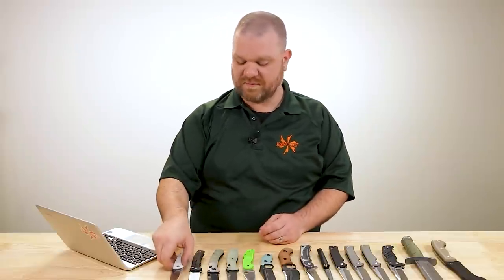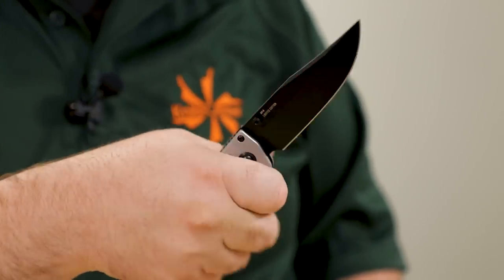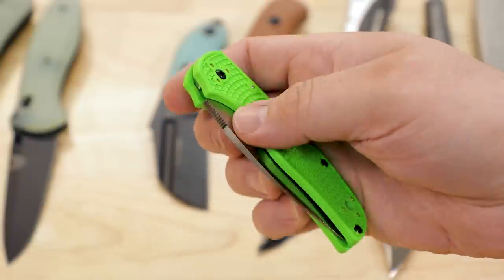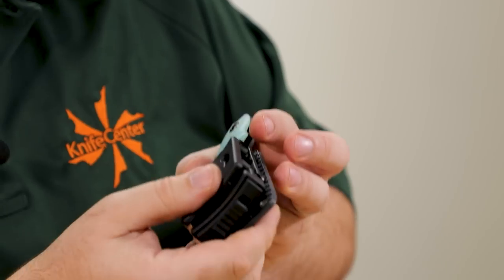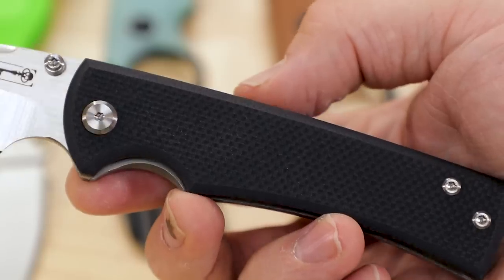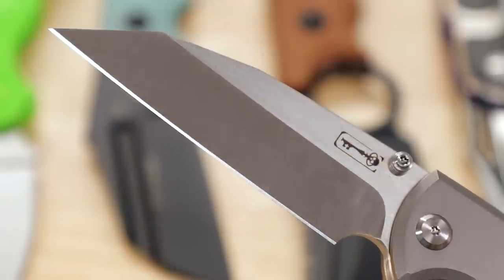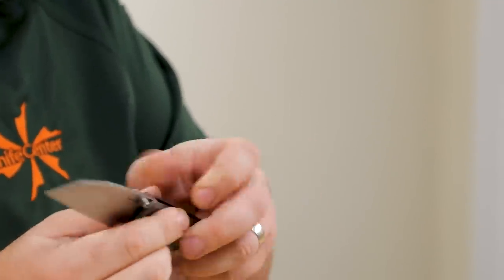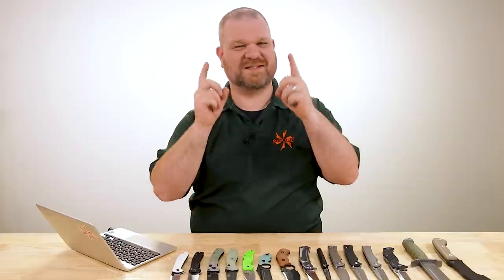New Knives for the Week of September 29th, 2022 Just In at KnifeCenter.com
Exclusives from Benchmade and CIVIVI this week, plus a new Spyderco Salt, more Chaves Ultramar, and the return of the ADV Box Butcher. Check out the latest knives and EDC gear from KnifeCenter

Enter here for a chance to win an Andre De Villiers K9 Fixed Blade

Featured Knives
0:00 Intro
0:18 CIVIVI Badlands Vagabond S35VN Exclusive
2:20 CIVIVI Cogent Ebony Wood Exclusive
4:18 Benchmade Crooked River CPM-M4 Exclusive
6:38 Benchmade Barrage CPM-M4 Exclusive
8:56 Spyderco Native 5 Salt
12:21 Andre De Villiers Box Butcher
14:26 Andre De Villiers K9
16:30 Todd Begg War Junkie Citadel
18:21 Michael Zieba Six Harpoon
20:28 Chaves Ultramar Liberation and Sangre 229
23:48 Cold Steel Engage
26:46 Cold Steel Signature Leatherneck Bowie
28:56 Boker Tracker